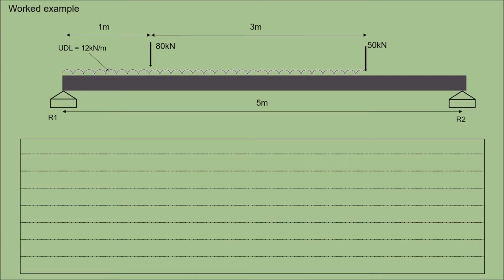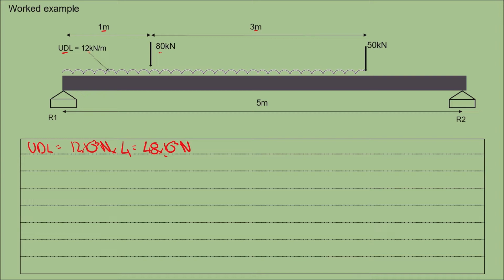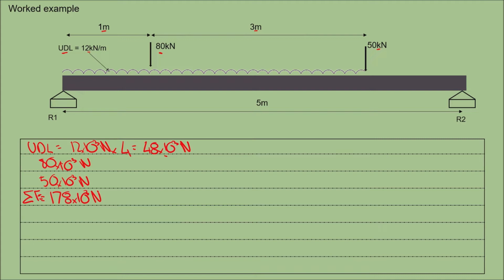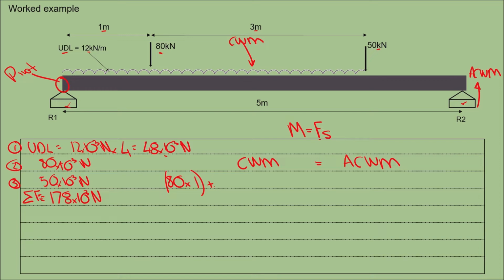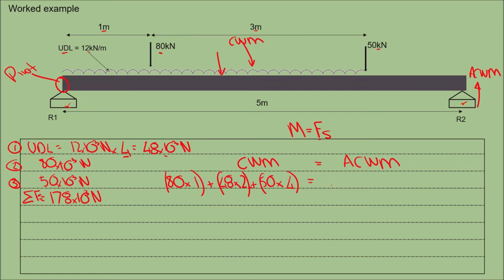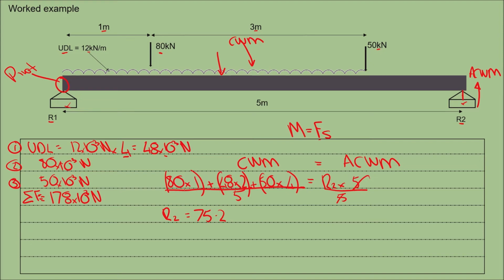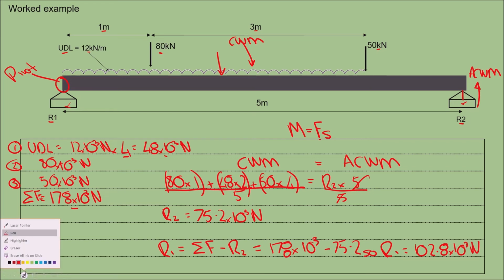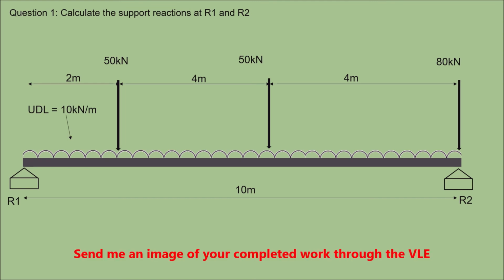7. Simply supported beams UDL and Point load